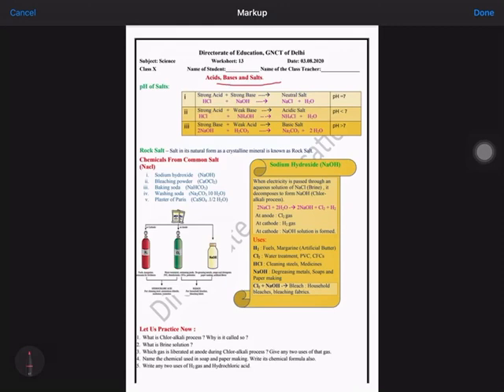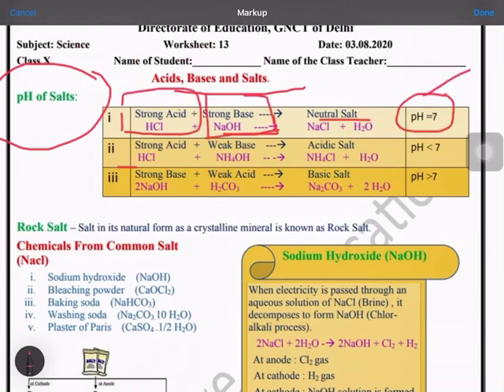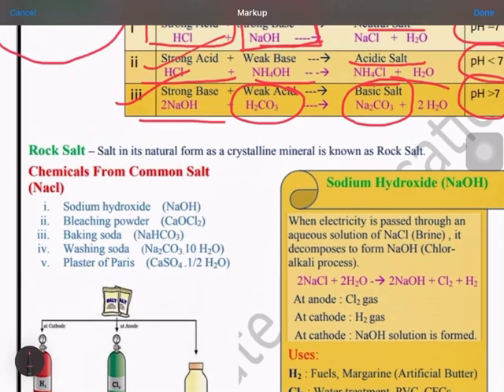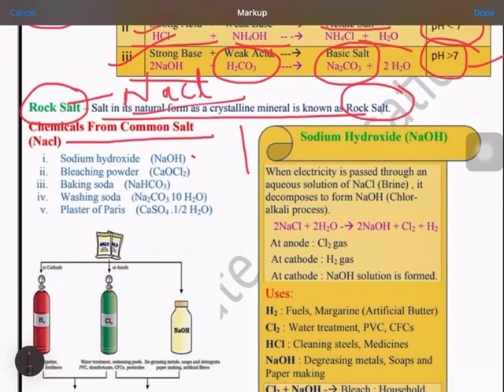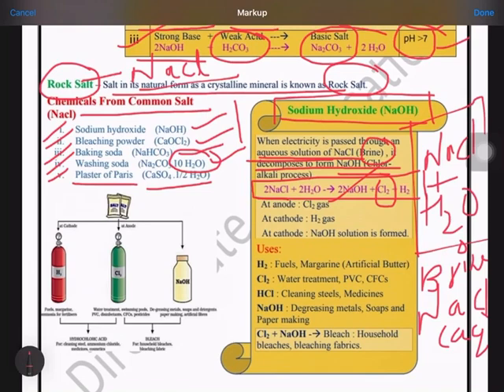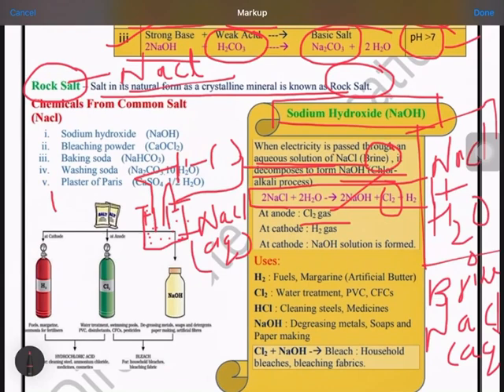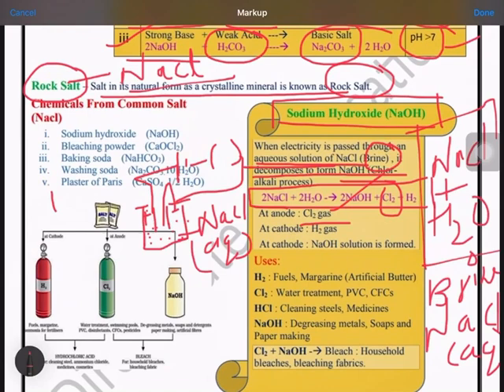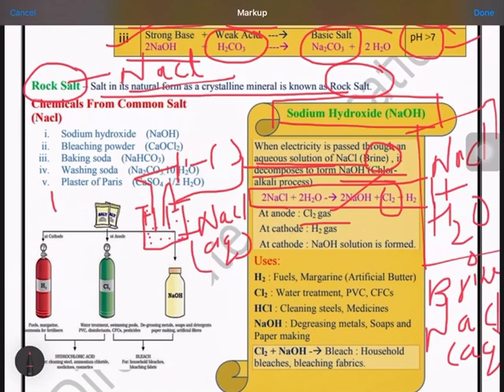Class 10 scienceWORKSHEET NO 23 (Date 01/09/2021)English Medium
Q1. What is Chlor-alkali process ? Why is it called so ?
Ans- When electricity is passed through an aqueous solution of sodium chloride , it decomposes to form sodium hydroxide . This process is called chlor-alkali process. It is called so because the products formed in the reaction are chlorine and sodium hydroxide .

Q2.What is Brine solution?
Ans- Brine is a high-concentration solution of salt (NaCl) in water (H2O).

 Q3. Which gas is liberated at anode during Chlor-alkali process? Give any two uses of that gas.
Ans- Chlorine gas is liberated at anode during chlor alkali proces. It is used to treat drinking water and swimming pool water.

 Q4. Name the chemical used in soap and paper making. Write its chemical formula also.
Ans- Sodium carbonate or Na2CO3 is used in soap and paper making. The sodium carbonate is also used in the soap making industry,as a major chemical ingredient. And,the chemical formula of the sodium carbonate is Na2CO3.

Q5. Write any two uses of H: gas and Hydrochloric acid.
Ans- HCI :Cleaning steels, Medicines The most common use of Hydrogen is in chemical processes and reactions. The main use of hydrochloric acid in industry is in the process of pickling steel